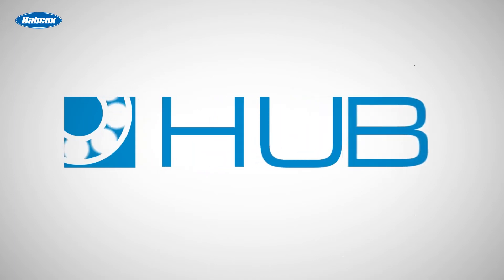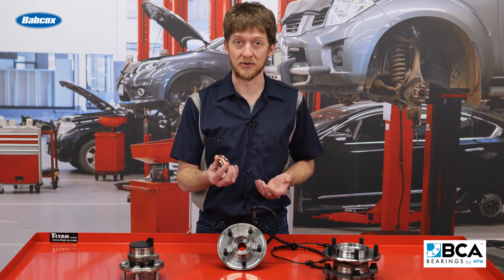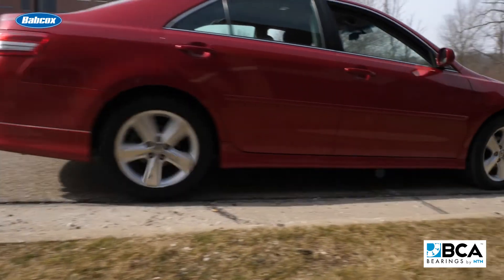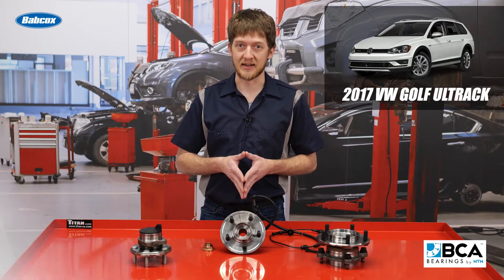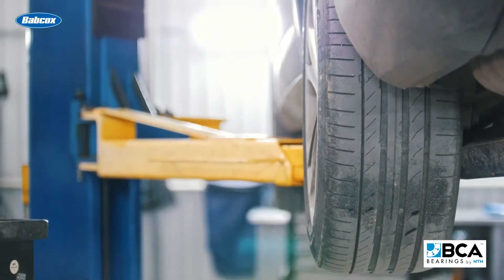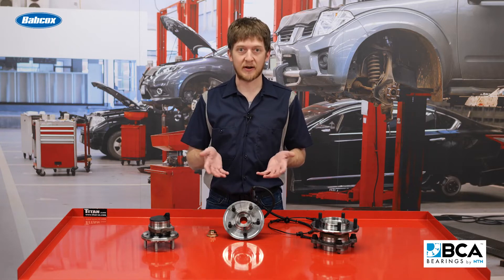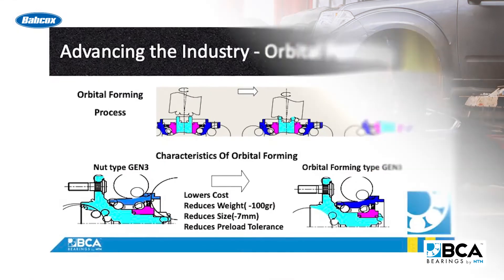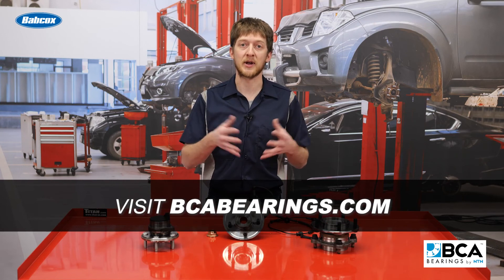The Importance of Proper Bearing Preload During Installation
Modern wheel bearing assemblies are precision-engineered parts which are subjected to tremendous loads while driving. Despite their strength and durability, they are vulnerable to certain forces which may occur during service. This makes setting the proper preload during installation a critical step. Learn more about wheel bearing preload in this BCA HUB video.

The BCA HUB video series brings together the latest video tech tips on wheel hubs, bearings and seals, featuring the experts you trust.